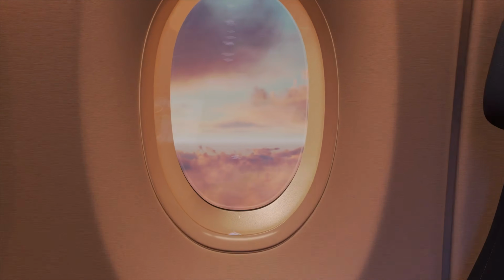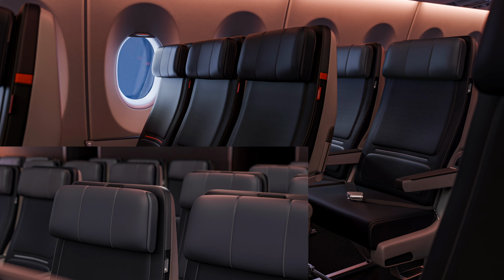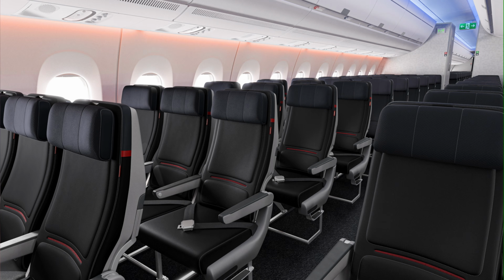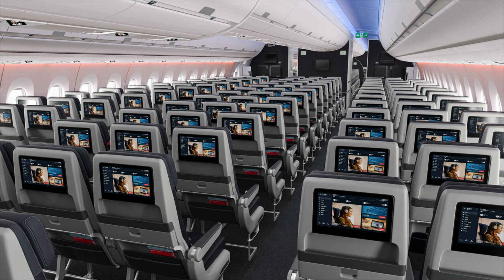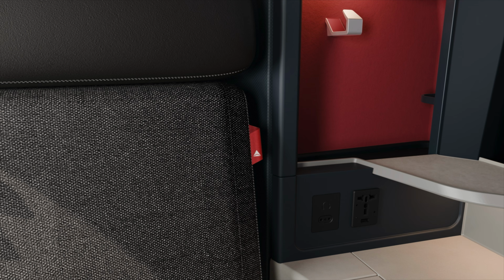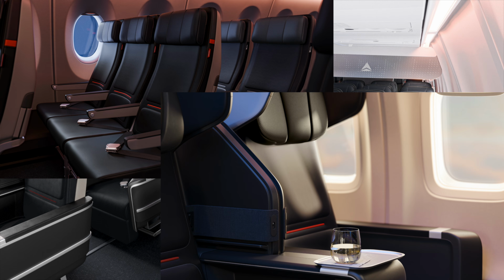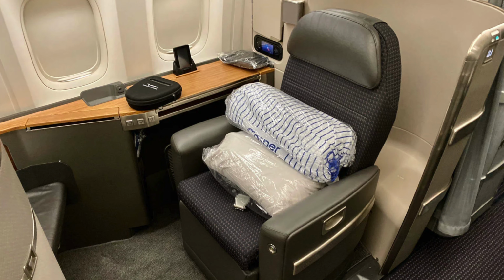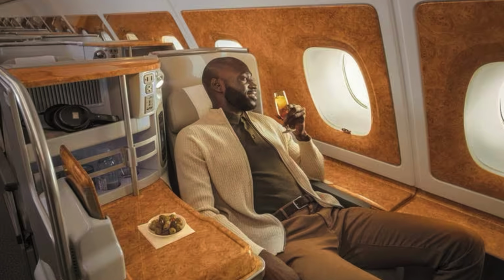ALL NEW DELTA INTERIORS (2025) // First Class on 757, A350, & MORE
Lets talk about the ALL NEW Delta interiors to celebrate 100 of operation. Delta has announced refreshed interiors for a number of aircraft, new uniforms and celebrations for their centennial anniversary. I also discuss some airlines news related to these updates!

Products I use:
LG UltraWide Monitor
Logitech MX Master Mouse
Apple Magic Keyboard Wireless
Apple Magic Trackpad
Timer/Pomodoro Timer
Standing Desk
Headphones:
Beats Studio Pro
AirPods Pro
Amazon Memberships:
Amazon Prime Student Free 6-Month Membership:
Try Audible Plus